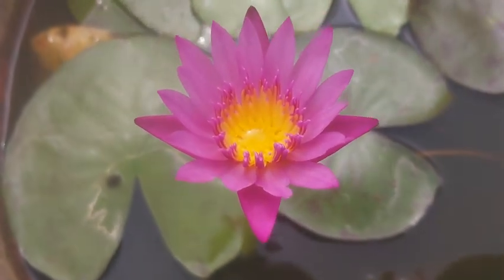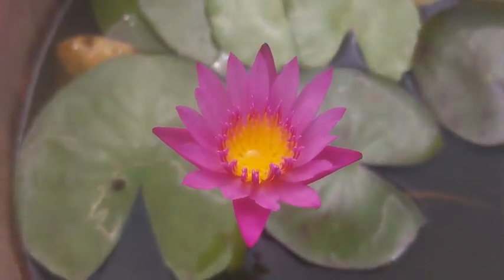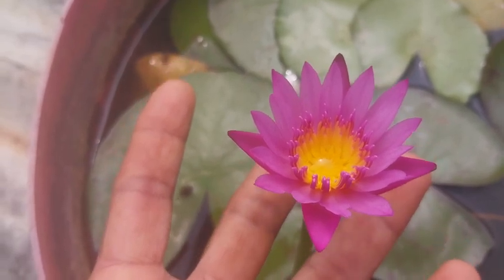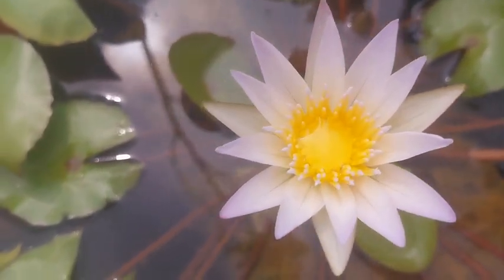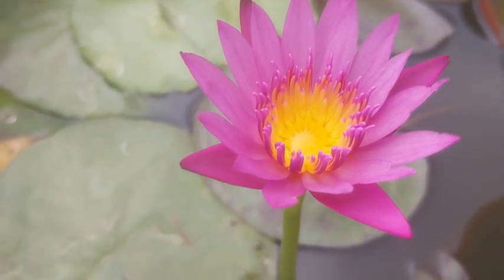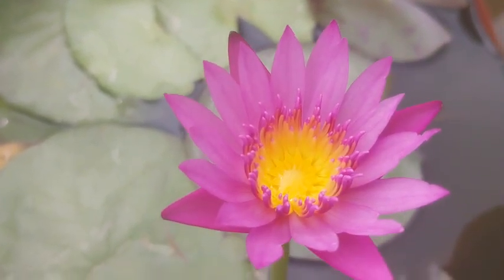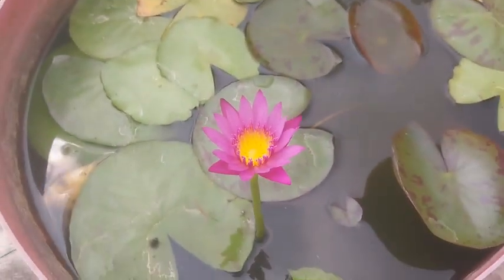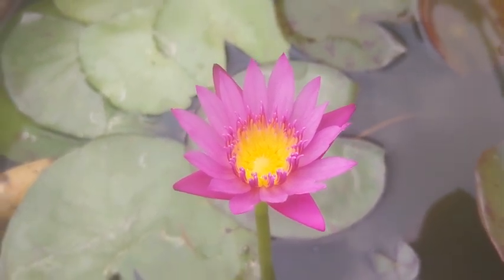Identify the common name of this Lilly